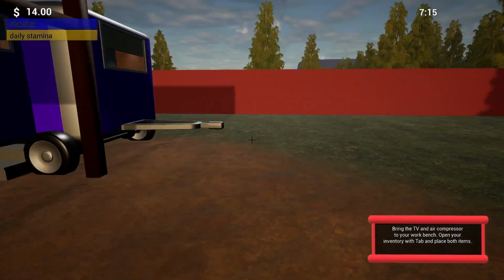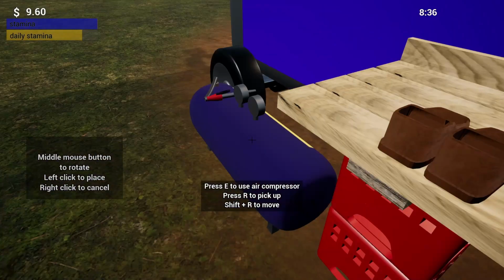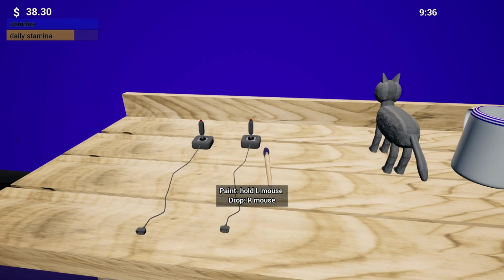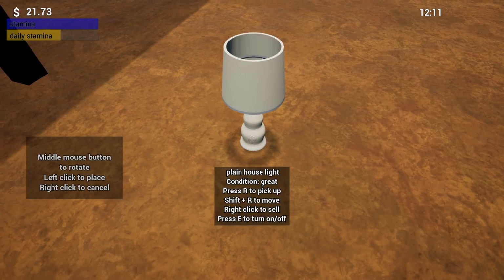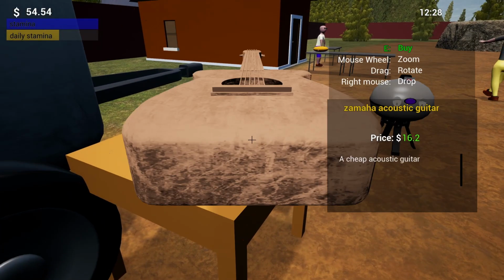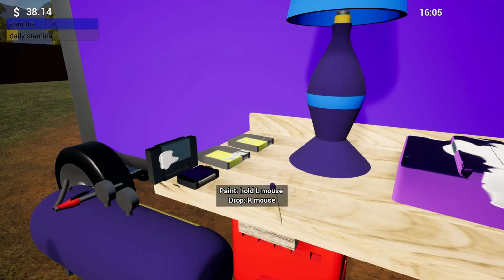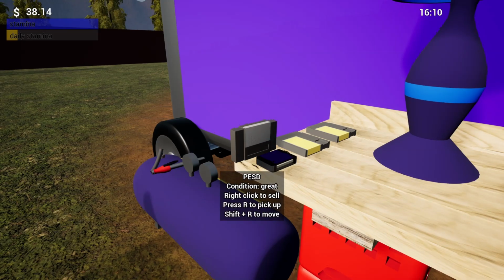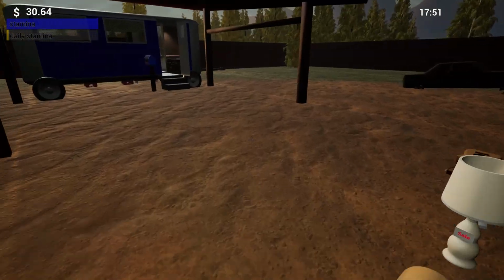It's a New Day Starting over in Yard Sale Simulator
In this immersive simulation you will go from a novice trader to a highly respected business person. Start off living in the shame of poverty and use what little you have to make your start as an entrepreneur in the yard sale world.
Buy
Buy items from various places around town. Find great deals at yard sales. Visit the flea market for rare finds. Learn how to spot a deal or a fake. Save up your cash to test your luck at the daily storage auction or find a great deal online on the Flippin' Marketplace.
Clean Dirty Items
Some items are in rough shape but its nothing a good cleaning won't fix. Dirty items are harder to inspect but often come at a discount. Make them shine to attract new customers.
Repair Damaged Items
You got your new item home to clean up but oh no it's damaged. Have no fear. With the right tools and know-how you can fix that up no problem.
Repair cracked items with our easy to use system. With just a can of putty and a little know-how you can have it fixed up in a jiff.
Polish your repair skills to unlock new tools, fix more, clean faster, clean and repair on the go  and get the most profit out of each item.
Rank Up Your Skills
Gain experience as you fix up items allowing you to use the best tools in town.
Buy and sell to gain experience unlocking more business opportunities.
Run, peddle, dumpster dive, dig up treasure and magnet fish to improve your stamina and open up new transportaion opportunities.
Scavenge
Find lost treasure in many different places around town. Explore to find new equipment to help you find even more.
-Dumpster dive
-Metal detect
-Magnet fish
-Pick locks
-Housing
Start in your humble trailer in Trout River Trailer park. Buy and sell to prove yourself as a worthy tenant to open up new rental opportunites, or save up all your cash and buy a place to really make your own.
Hire Employees
Head over to the Tool Store and pick up a work station to expand your yard sale empire. Work stations must be placed on a rented or owned property, with each location providing different amounts of potential employees with varying skills.
Sell
Everything must go! Everything in town can be refurbished and sold for a hefty profit. Get ready to yard sale! Unload valuable items online on the Flippin' Marketplace for even more profit.